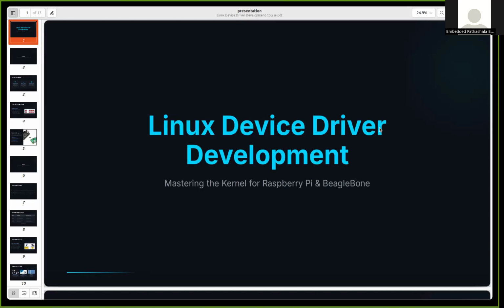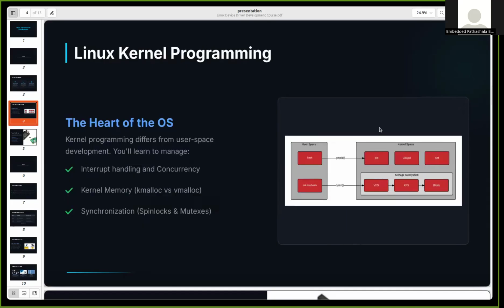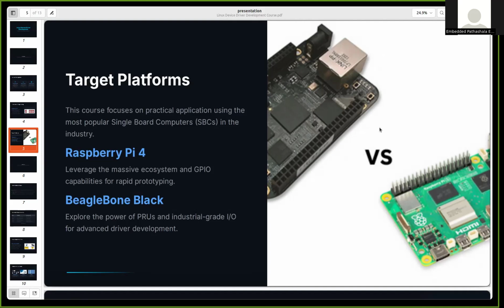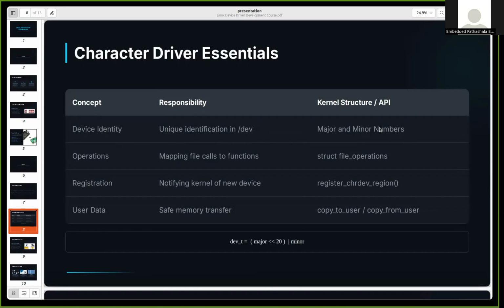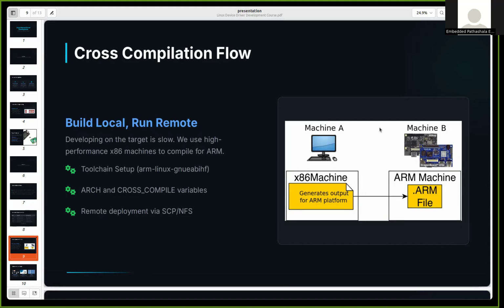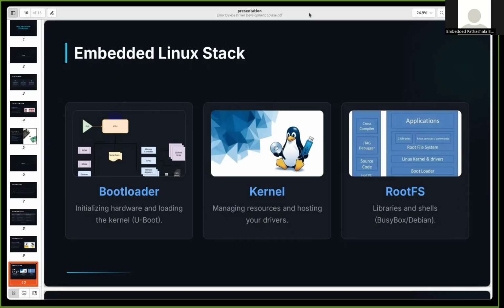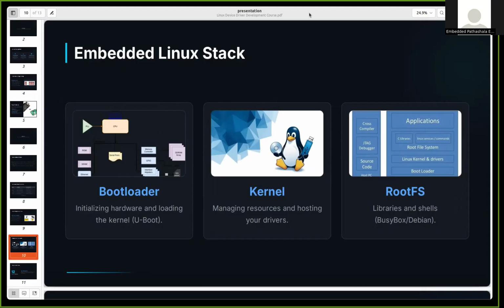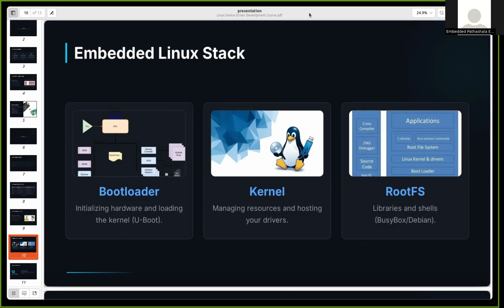Linux Kernel Programming free linux device drivers course free embedded systems course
Linux Kernel Programming & Linux Device Driver Development – Complete Embedded Linux Roadmap

Welcome to the most complete Linux Kernel Programming & Device Driver Development course series designed for beginners, embedded engineers, and Linux developers who want to master kernel-level programming, Linux internals, and embedded Linux systems from scratch.

This course series starts with Linux Kernel Programming in C, moves into Linux Device Driver Development, and then advances into Embedded Linux using Raspberry Pi, BeagleBone, Yocto Project, BusyBox, and real hardware.

If you are preparing for:

Linux Kernel Developer roles

Embedded Systems Engineer jobs

Linux Device Driver interviews

Embedded Linux projects

Kernel development careers

📘 COURSE 1: LINUX KERNEL PROGRAMMING (FOUNDATION)

In this first course, you will learn Linux Kernel Programming from scratch, including:

✔ Linux kernel architecture explained
✔ Kernel vs user space
✔ Linux kernel internals
✔ Kernel modules programming
✔ Writing your first Linux kernel module
✔ Kernel build process
✔ Kernel panic explained
✔ Kernel development workflow
✔ Linux kernel programming in C
✔ Kernel level programming concepts
✔ Linux kernel development tutorial for beginners

This module builds a strong kernel foundation required for device driver development.

📘 COURSE 2: LINUX DEVICE DRIVER DEVELOPMENT

In the second course, we dive deep into Linux Device Driver Programming, including:

✔ Character device drivers
✔ Platform drivers
✔ GPIO, IRQ, I2C, SPI drivers
✔ Linux device tree explained
✔ Linux device tree overlays
✔ Device driver development using Raspberry Pi
✔ BeagleBone Linux device drivers
✔ Linux device driver interview questions
✔ Debugging kernel modules
✔ Embedded Linux device drivers

You will write real device drivers used in production embedded systems.

📘 COURSE 3: EMBEDDED LINUX (ADVANCED)

Advanced Embedded Linux Development topics include:

✔ Embedded Linux boot process
✔ BusyBox from scratch
✔ Yocto Project complete workflow
✔ Custom Linux images
✔ Embedded Linux kernel development
✔ Embedded Linux architecture
✔ Embedded Linux projects
✔ Raspberry Pi Embedded Linux
✔ Embedded Linux for job preparation

Linux beginners

Embedded systems freshers

Working embedded engineers

Linux system programmers

Kernel development aspirants

Embedded software engineers

Students preparing for embedded system jobs in India & abroad

💼 CAREER OUTCOMES

After completing this course series, you will be prepared for:

✔ Linux Kernel Developer
✔ Embedded Linux Engineer
✔ Device Driver Developer
✔ Embedded Software Engineer
✔ Linux System Programmer

This course aligns with real interview expectations, industry coding standards, and job-ready skills.

Linux Kernel Programming in C Full Course | Linux Device Drivers & Embedded Linux

Linux Kernel Development Tutorial for Beginners | Device Drivers & Embedded Linux

Linux Device Driver Development Full Course | Kernel Programming | Raspberry Pi

Embedded Linux & Kernel Programming Full Course | Device Drivers | Yocto | BusyBox

Linux Kernel Programming Zero to Hero | Device Drivers | Embedded Linux Jobs